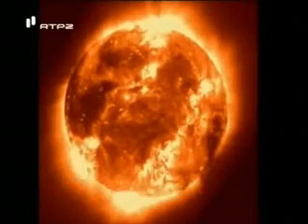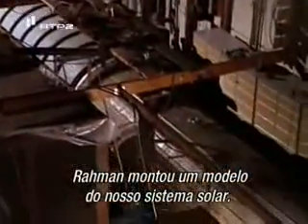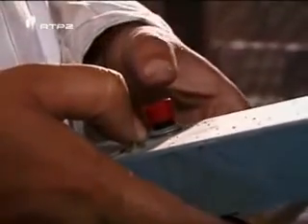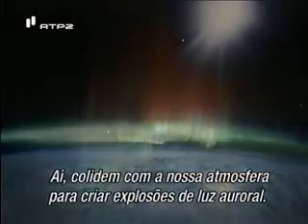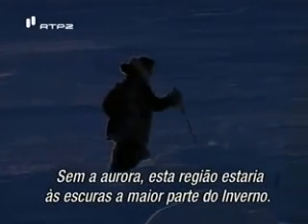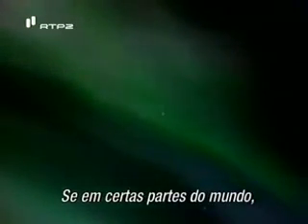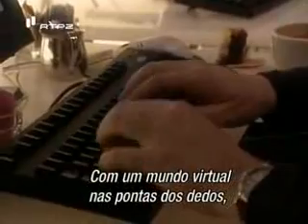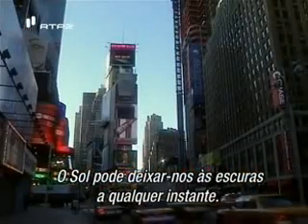Explosao Solar parte 3